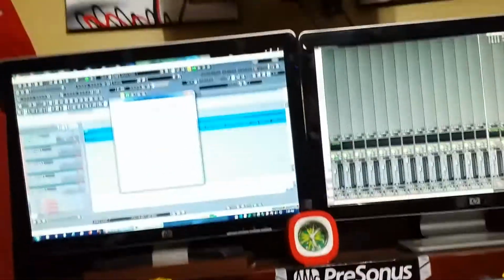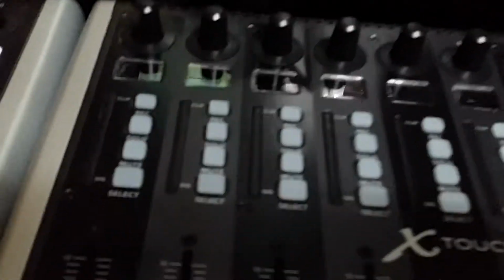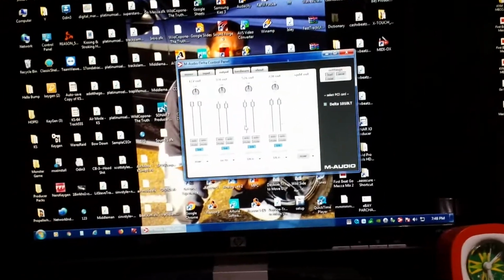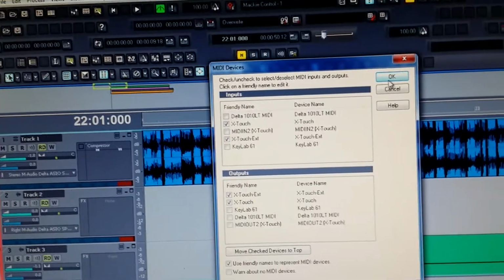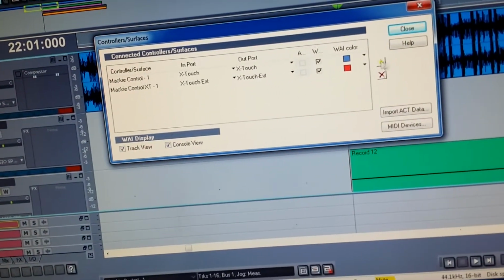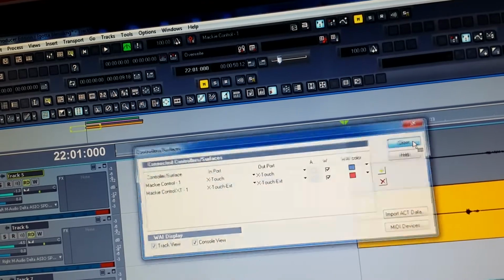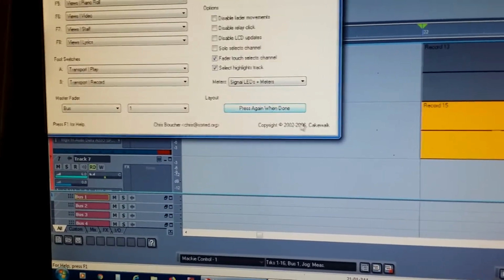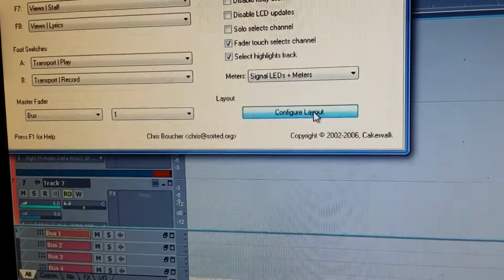X-Touch Extender With Sonar: How to set the X-touch and X-touch Extender with Sonar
THE X TOUCH &  X-TOUCH EXTENDER WITH SONAR ...